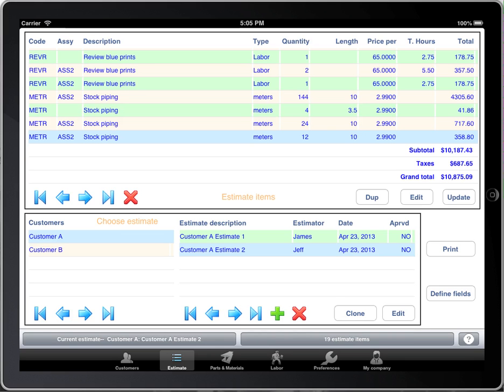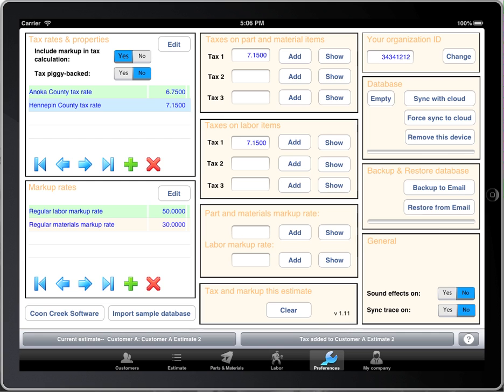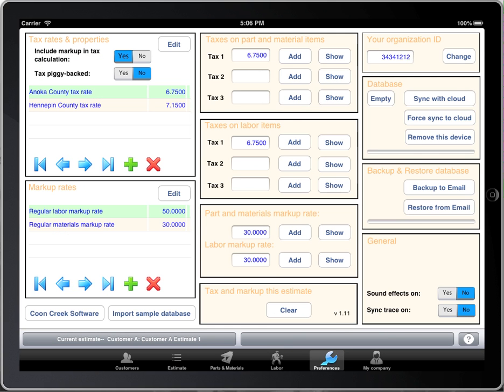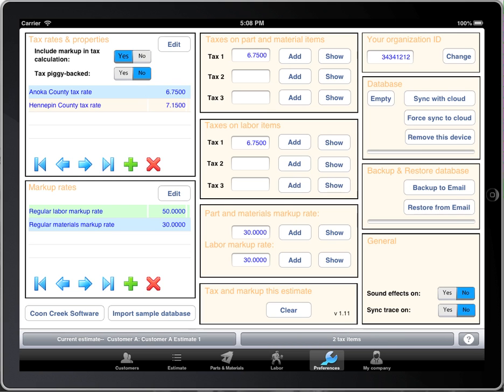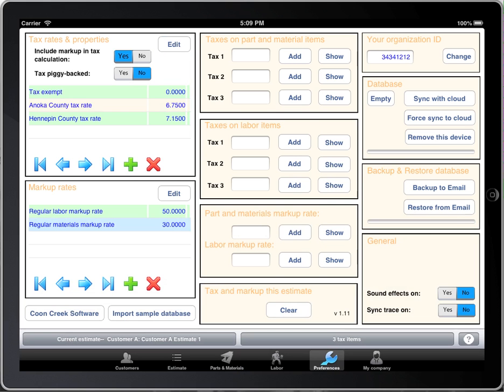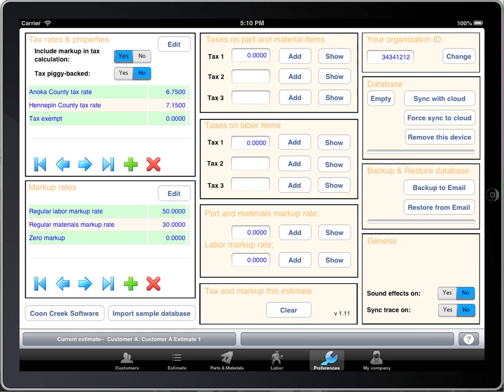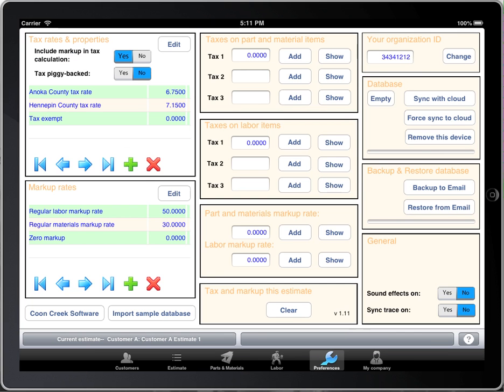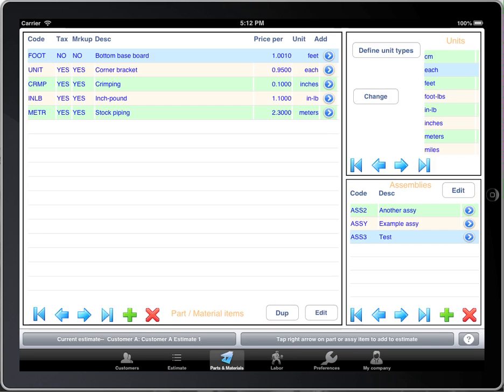Estimate Master for iPad - Adding taxes and markup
How to manage taxes and markup.